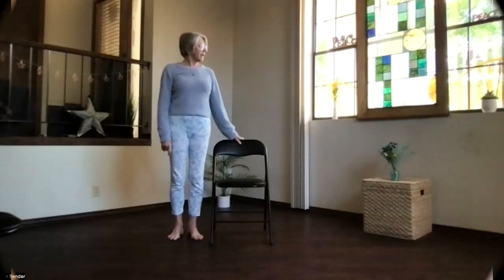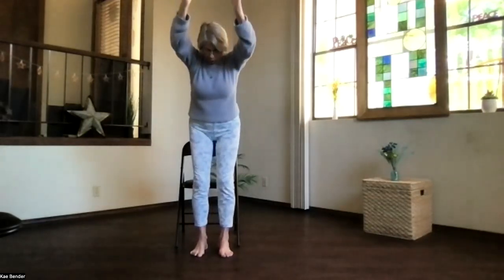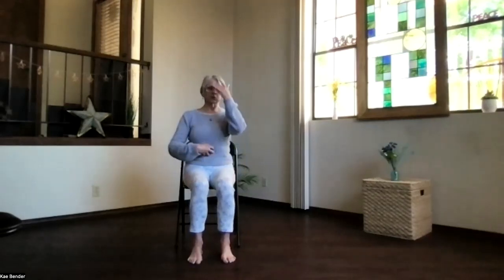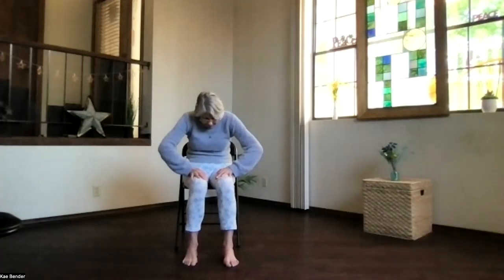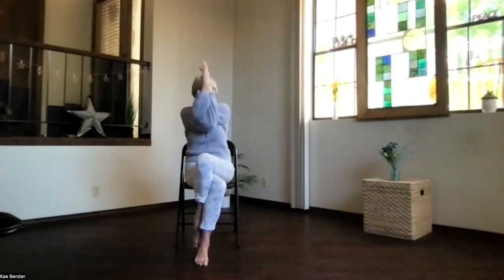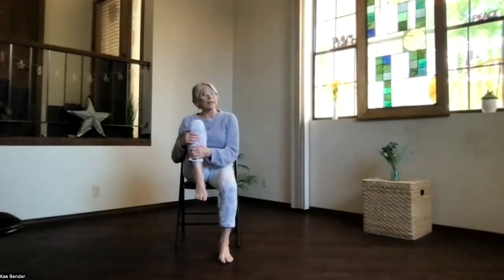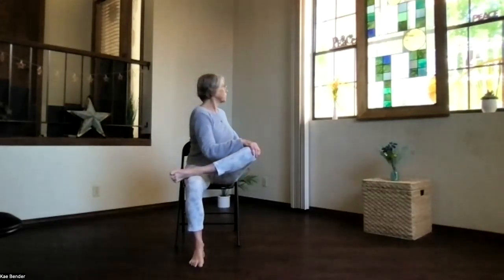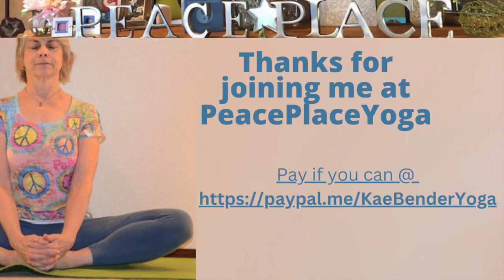CHAIR Yoga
Have a chair for this practice; a folding chair is fine, a chair with a high back less so, but you can make adjustments, if needed. This is mostly a session seated in the chair. The first two practices are standing practices next to the chair; if you are unable to stand, skip those; the rest, until the end, are seated, gentle Chair Yoga practices.